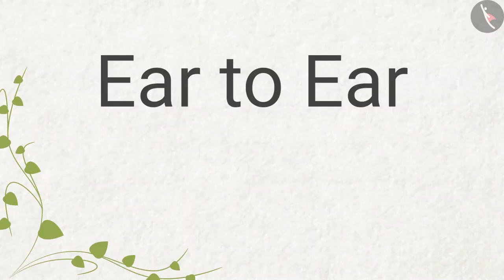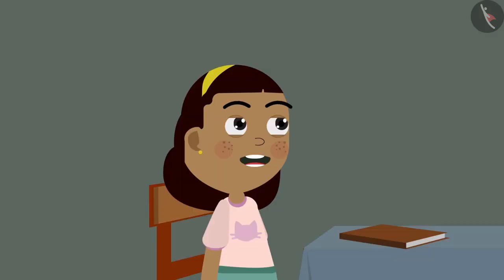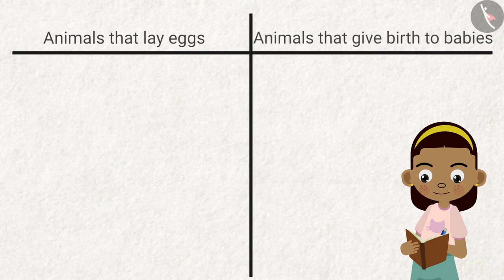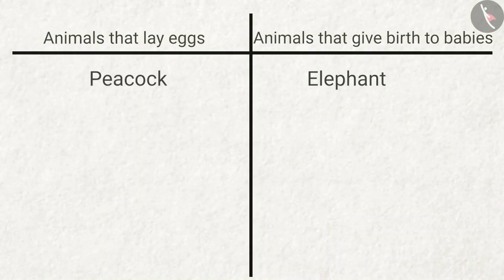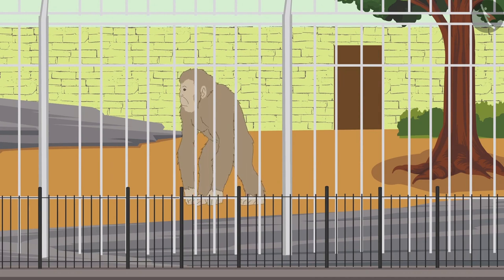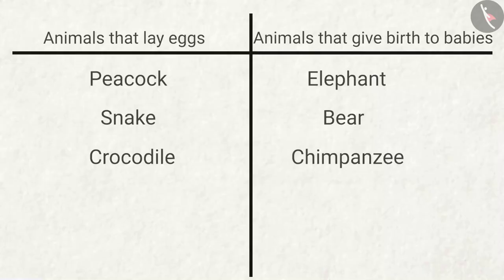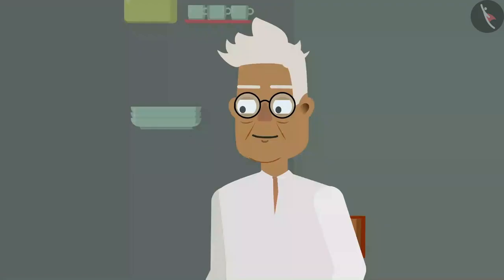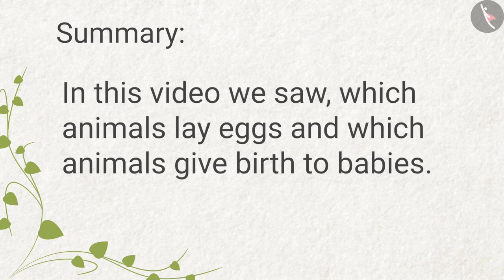Ears of Animals | Part 2/2 | English | Class 4